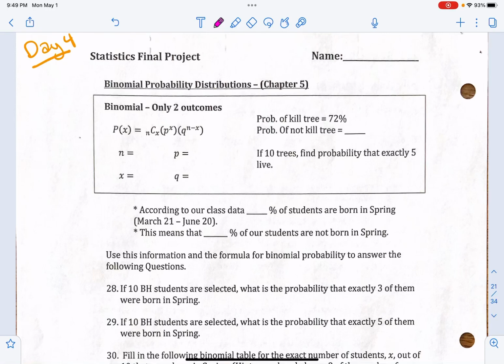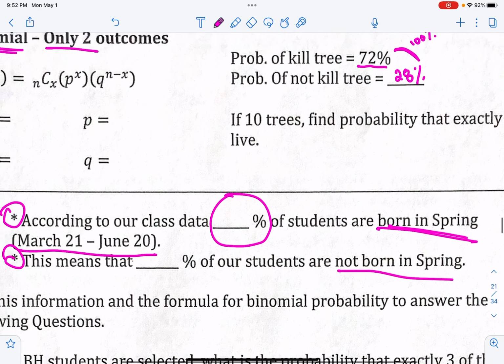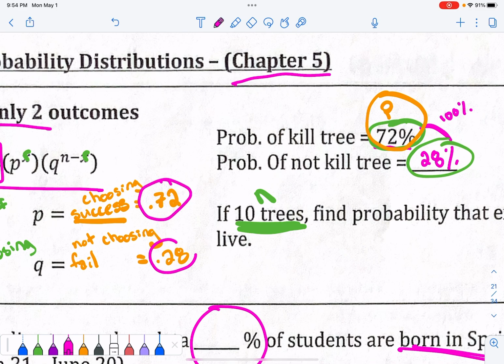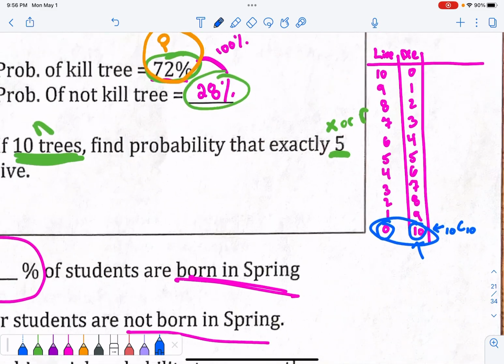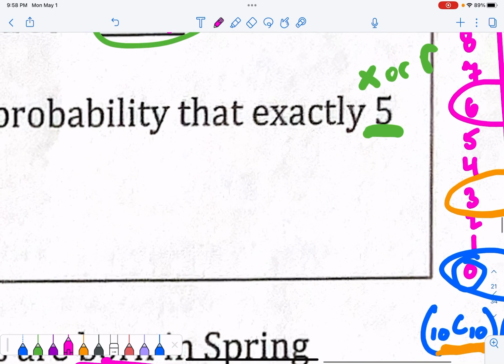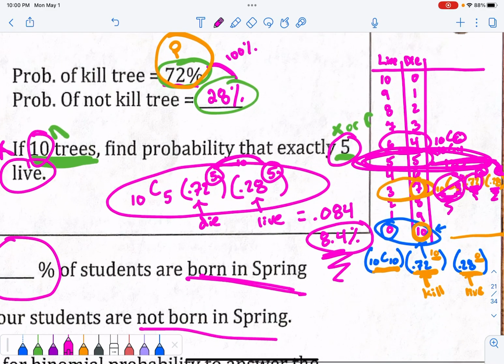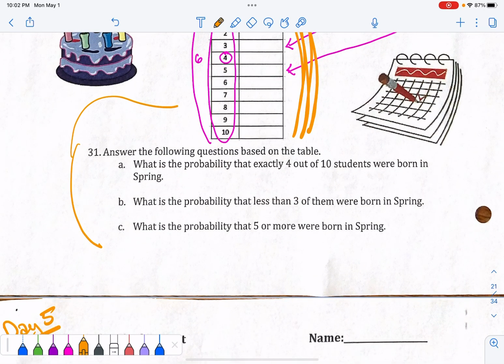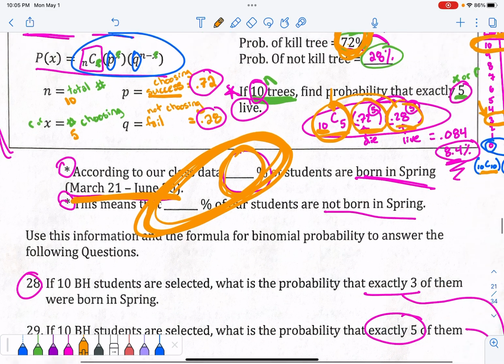Stats Final Packet Day 4